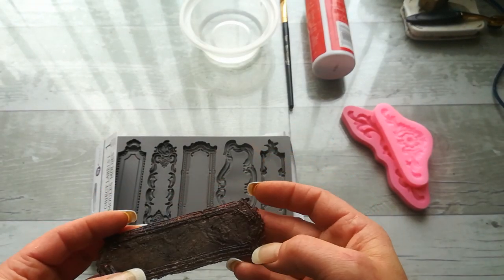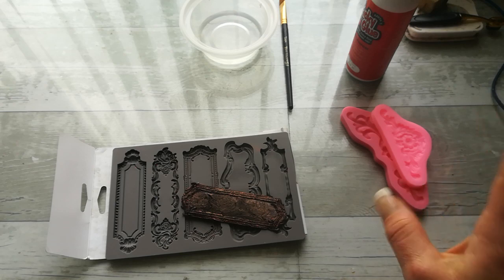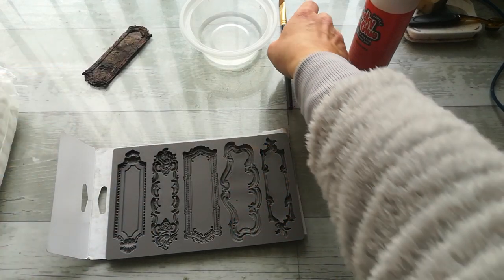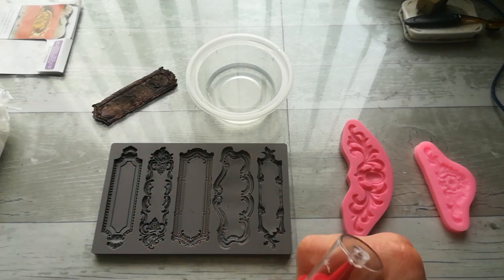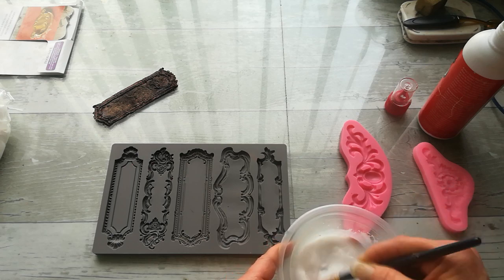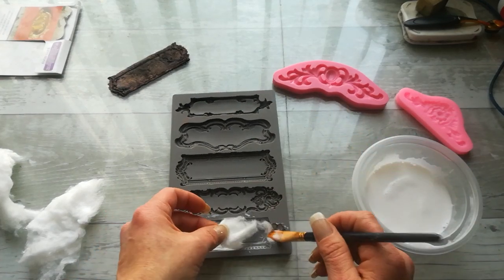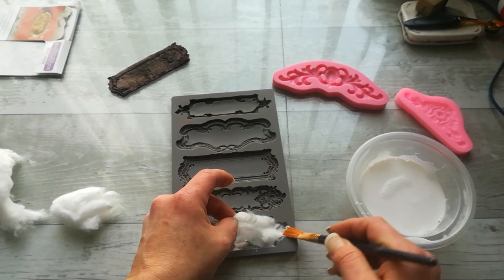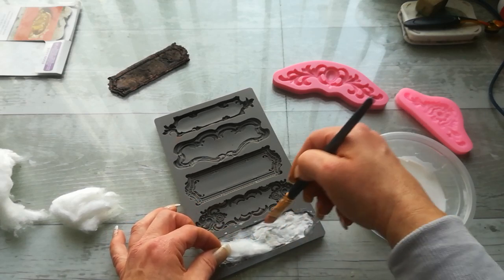Making moulds with Cotton wool pleat